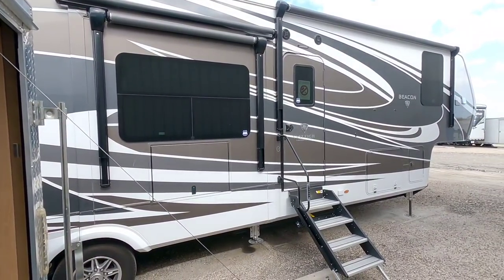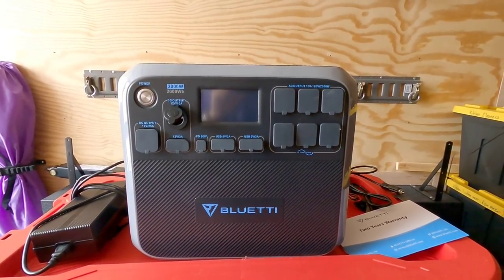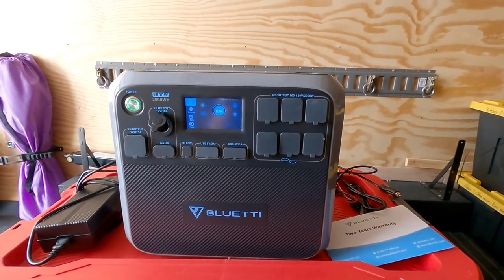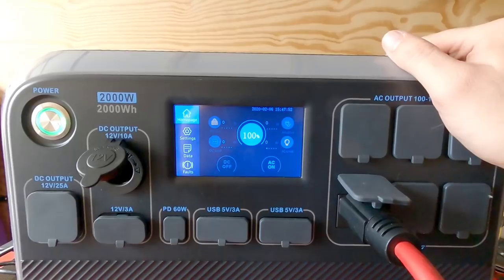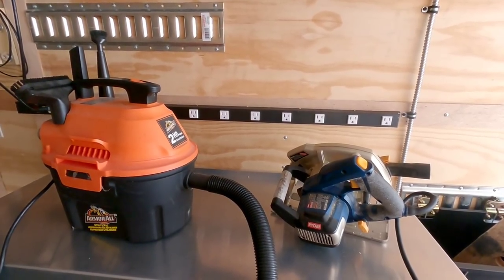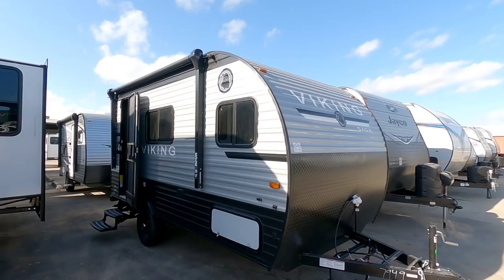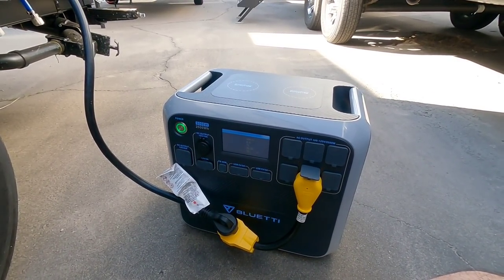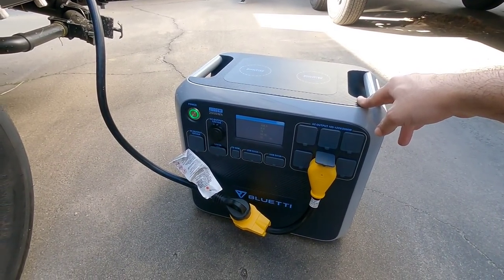Don't buy a 2,000watt GAS Generator until you watch this! Bluetti AC200P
THIS PRODUCT WAS PROVIDED TO ME FOR HONEST REVIEW AND EVALUATION FROM BLUETTI.
Bluetti AC200P Power Bank